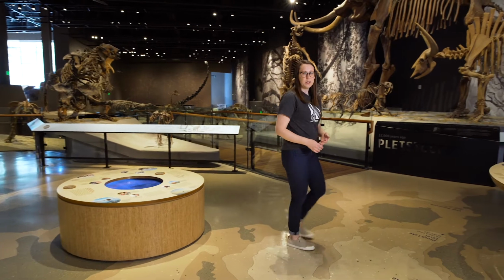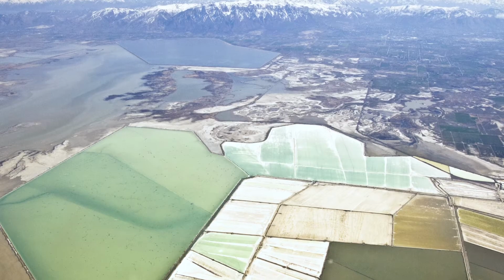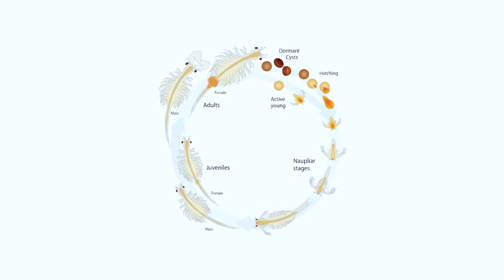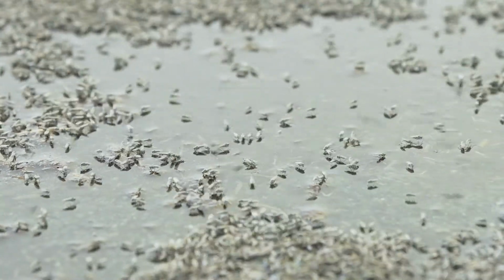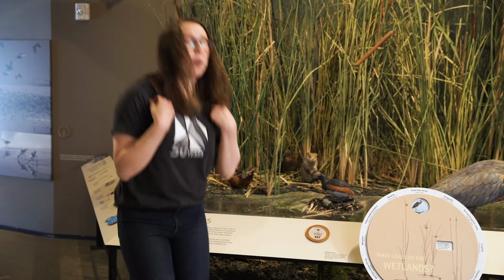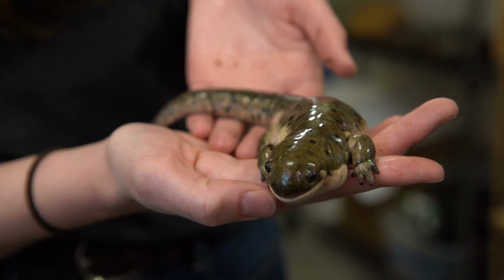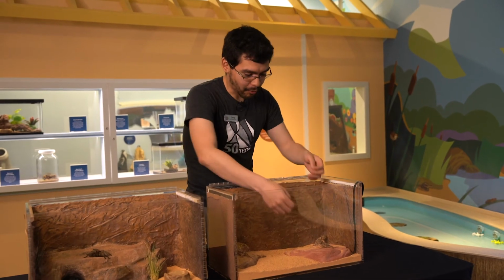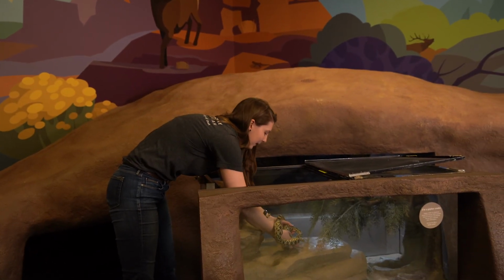NHMU 2020 Episode 4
Welcome to NHMU/Great Salt Lake and Out Backyard

The Natural History Museum of Utah's exhibitions are rich in incredible artifacts offering countless opportunities to study our state's natural history. From ancient past worlds to present day inhabitants, Museum guests come away with a greater understanding of the natural wonder and the cultural heritage of this amazing place.

Now, we invite you to explore NHMU's exhibitions from the comfort of your own home in a series of engaging videos. These are not just simple tours of the Museum's spaces, but lessons in natural history led by NHMU's expert scientists and educators.

In Episode Four, we explore the Great Salt Lake and experience the all of the animals that you can find in your own backyard